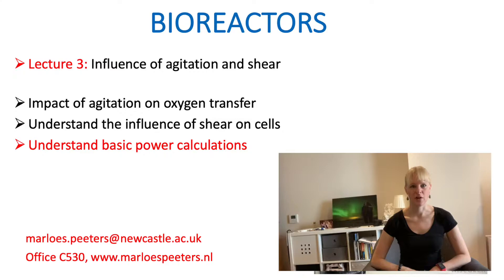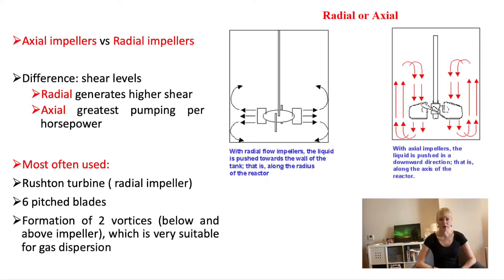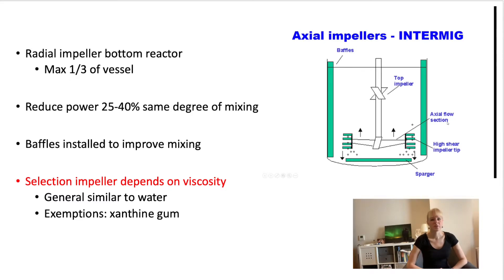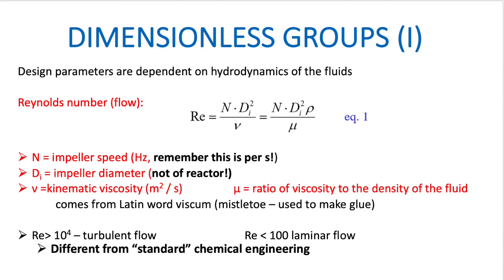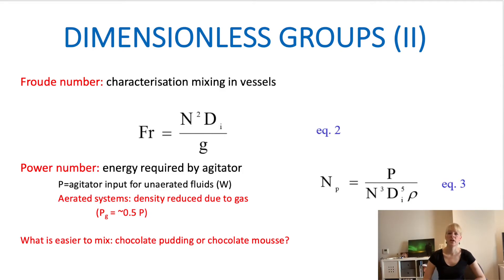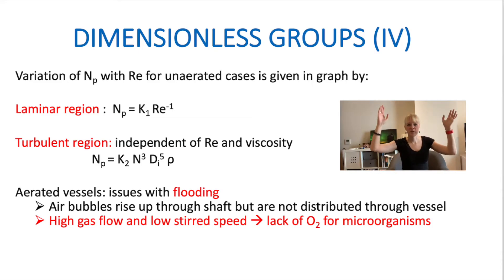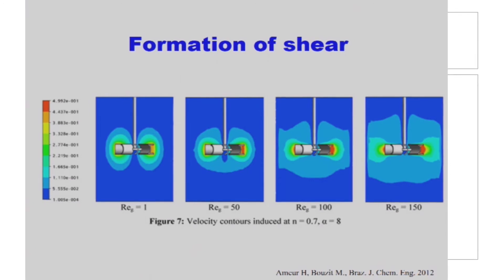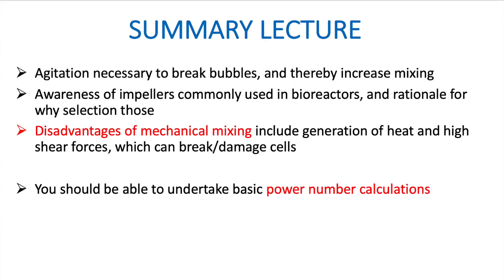Introduction to Bioreactors: Mixing, agitation & shear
In this video, which is a follow up of the introduction to bioreactors, we talk about important concepts such as mixing, agitation, and shear. We also give a brief introduction to calculations of powernnumbers, how to determine which impeller is most suitable for your system and what impact shear has on microorganisms. By the end of it, you should be able to undertake simple power number calculations and you can test your knowledge with the example provided.